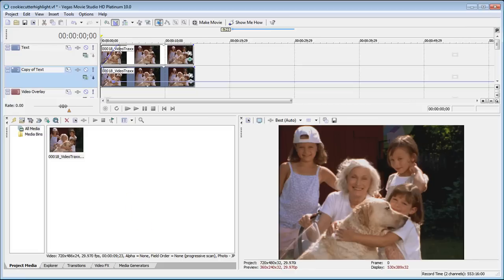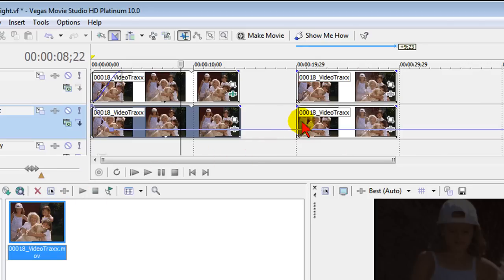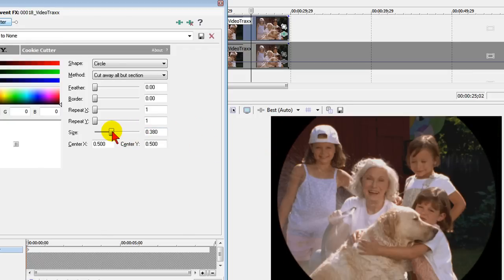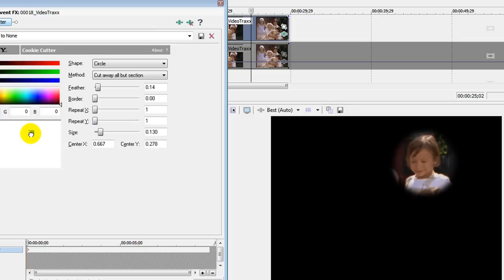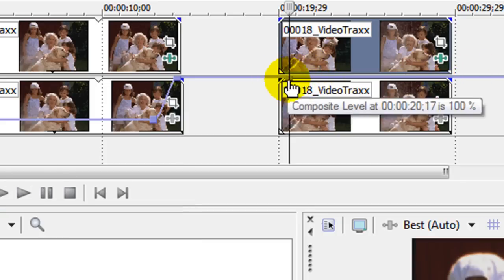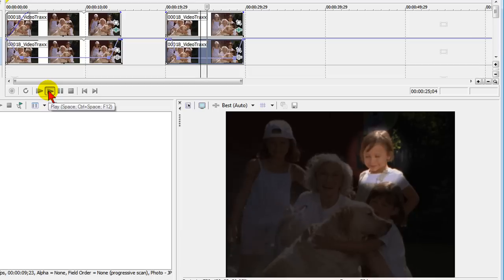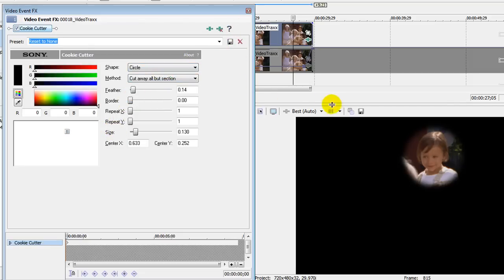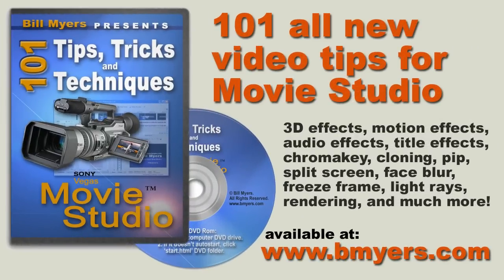Create spotlight effect in Sony Vegas, highlight people in a crowd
- quick way to highlight people in a crowd, great for sports videos, documentaries, news events.   Simple to do with Sony Vegas using cookie cutter effect